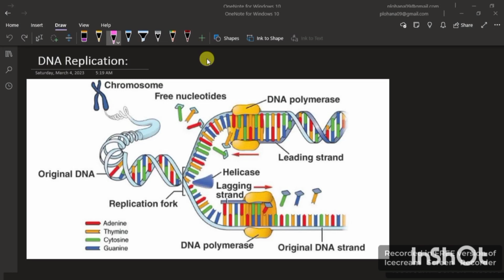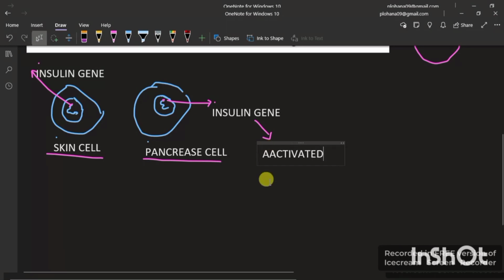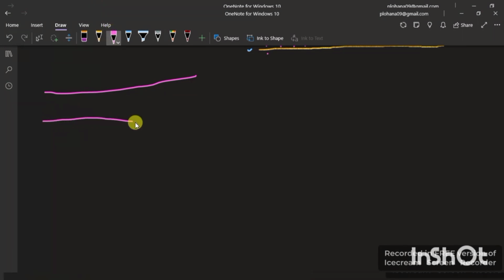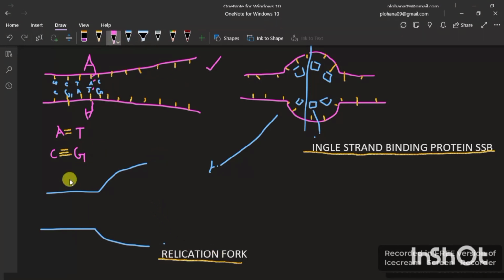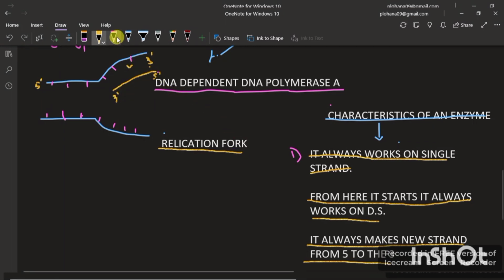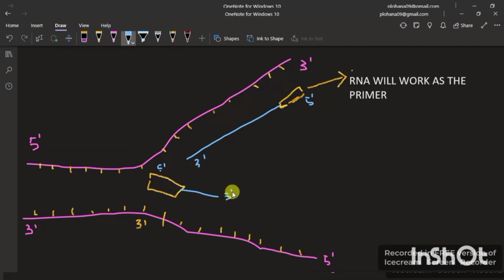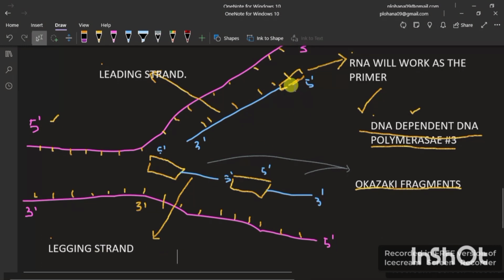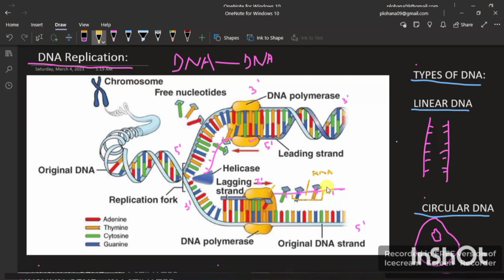REPLICATION OF DEOXYRIBO NUCLEIC ACID || BIOLOGY || LEVEL X